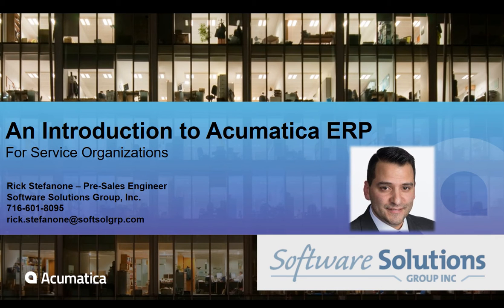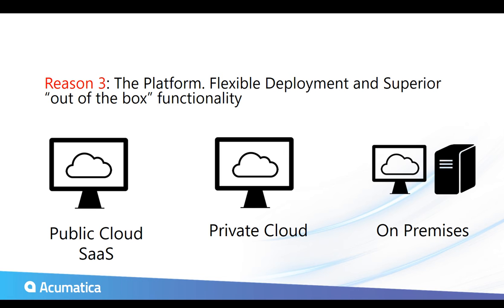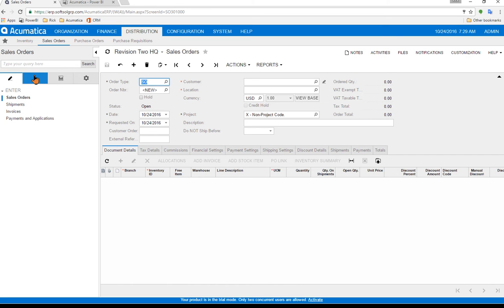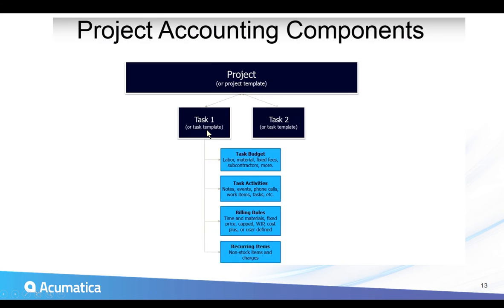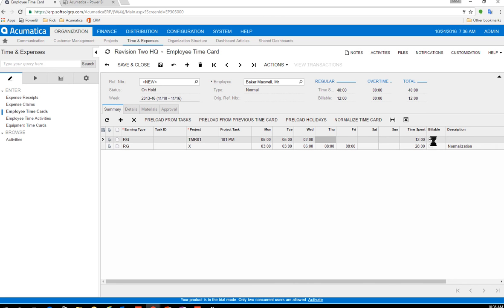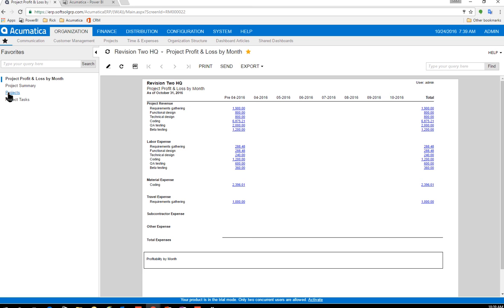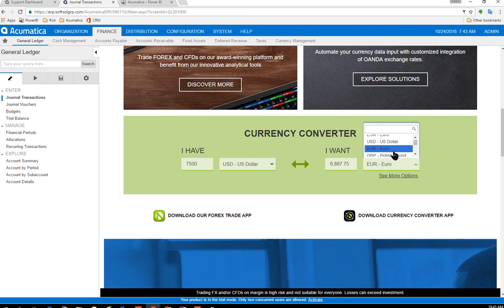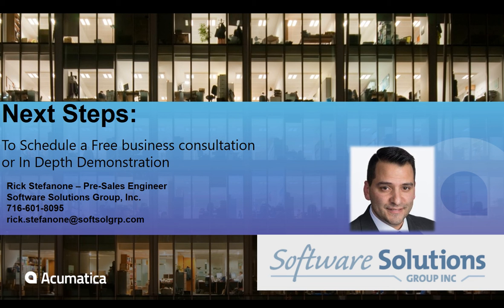Acumatica ERP Overview Demo for the Services Industry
Watch a 20 min. video hosted by Software Solutions Group highlighting some key features of Acumatica ERP specifically for the services industry.